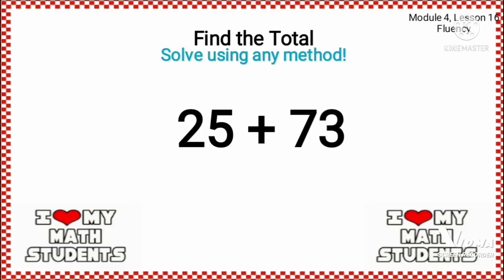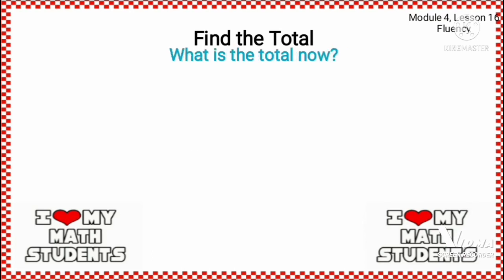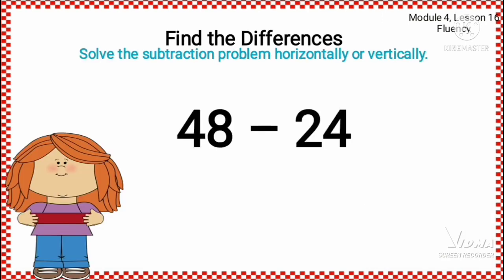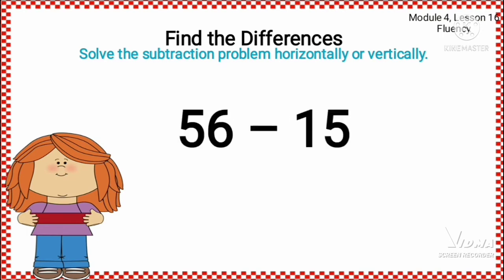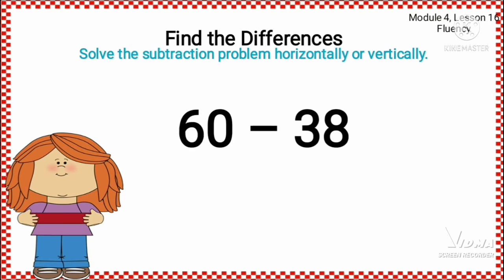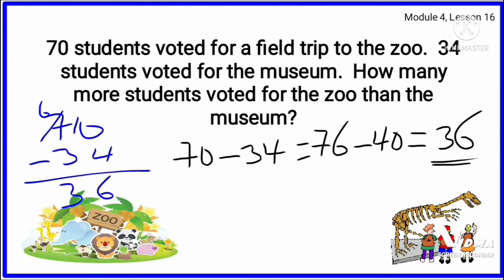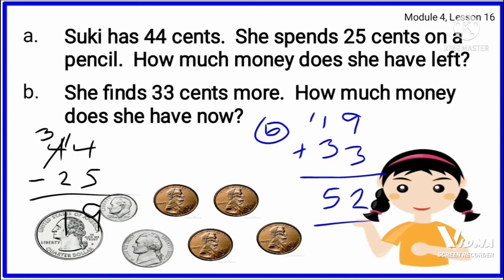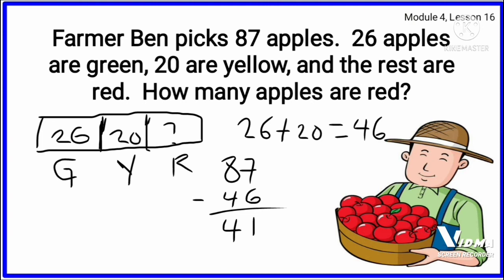Lesson 16 M4